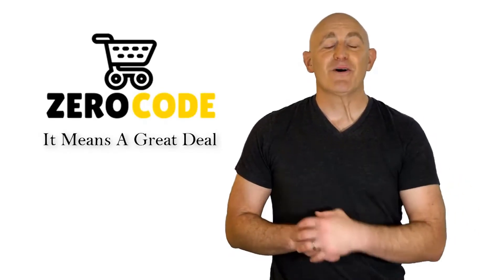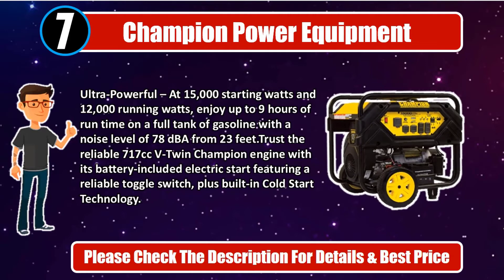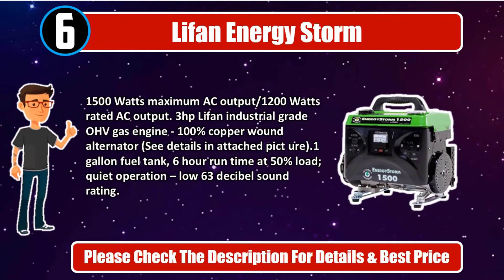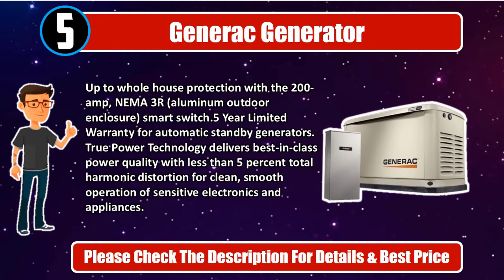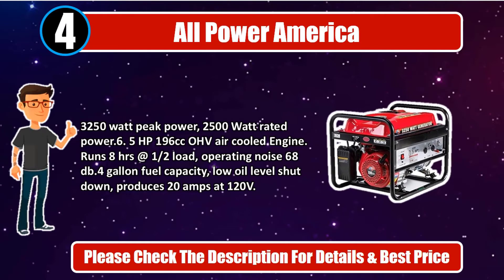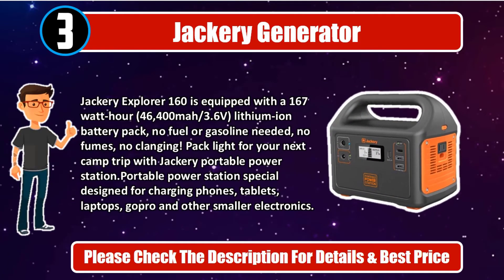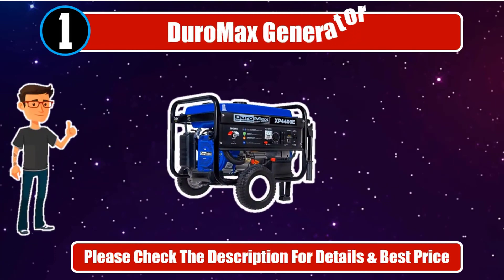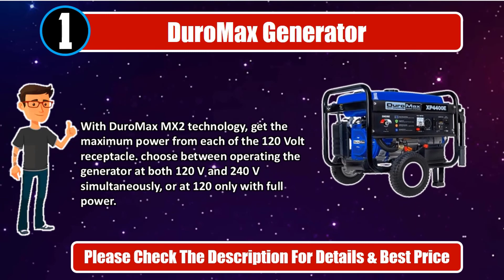✔️Best Portable Generators | Top 7 Portable Generators (Expert Guideline)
Best Portable Generators. Let's Checkout More Details On Top 5 Portable Generators:

👍7. Champion Power Equipment

👍6. Lifan Energy Storm

👍5. Generac Generator

👍4. All Power America

👍3. Jackery Generator

👍2. DuroStar Generator

👍1. DuroMax Generator

Doing research, going to the mall, comparing similar best Portable Generators and then finding the right one for you is not an easy job. It takes a lot of time and effort. But it's not always possible to invest such a long time and effort on these sort of things. We understand that and so we're going to help you to find out Best Portable Generators through our zero code channel.

We also did background checks on the manufacturers of these best Portable Generators. We also collected customer reviews and after accumulating all these data, we compared all of these with each other. This is how we can find your best option among so many different products with almost same features.